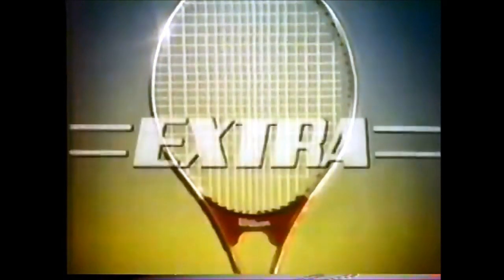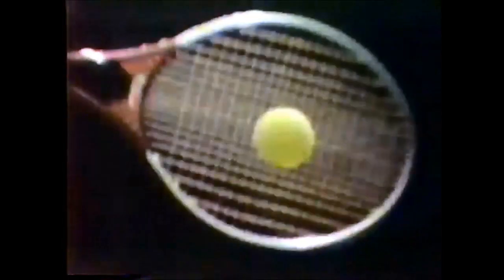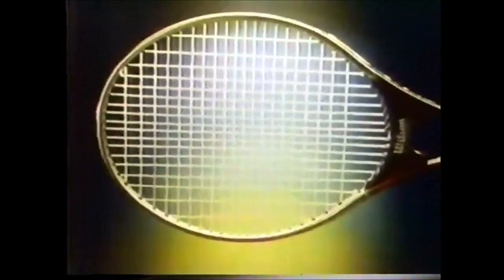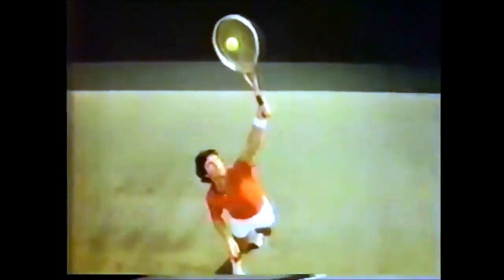Wilson 'Extra' Tennis Racquet Commercial (1978)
"A racquet that looks big - and plays big."
Wilson Extra large-head tennis racquet commercial. Spot aired October 1978.